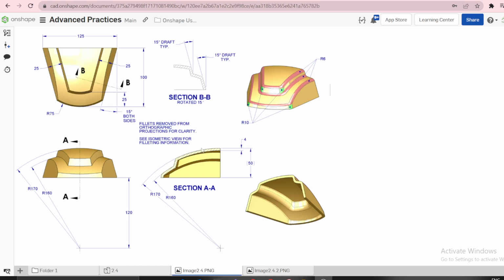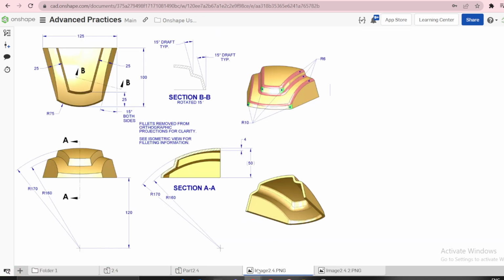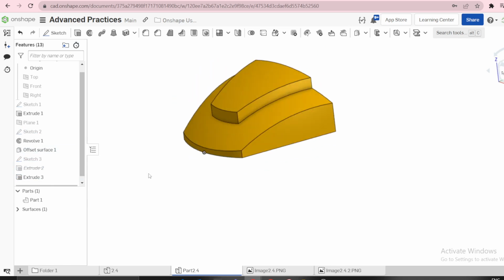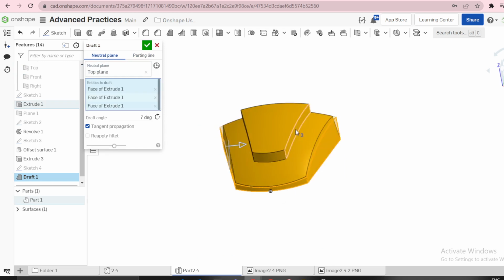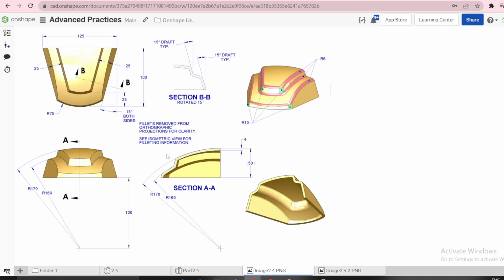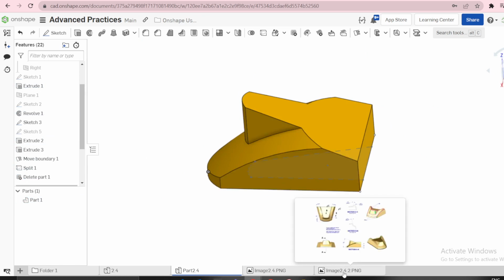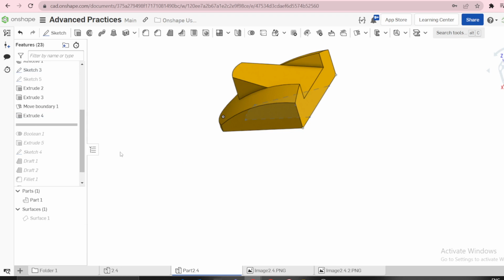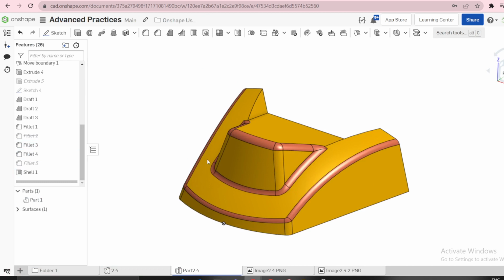Onshape Advanced Part Design